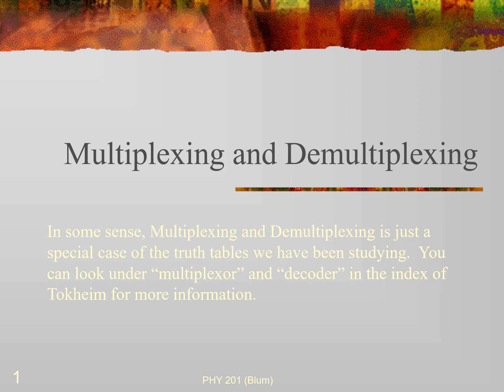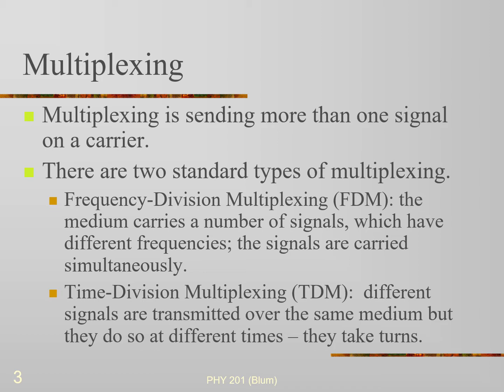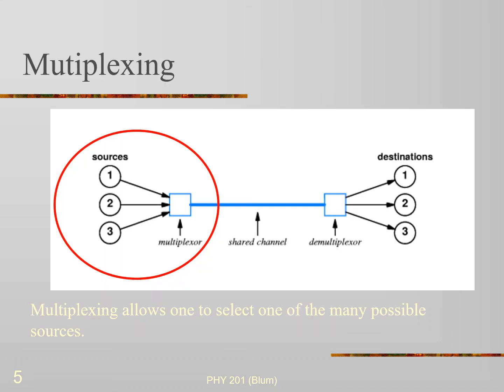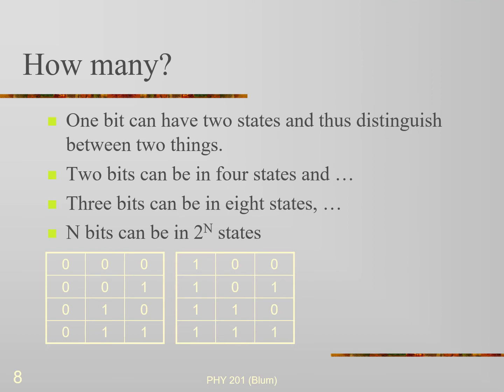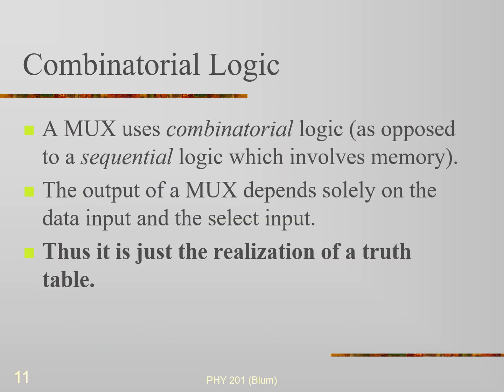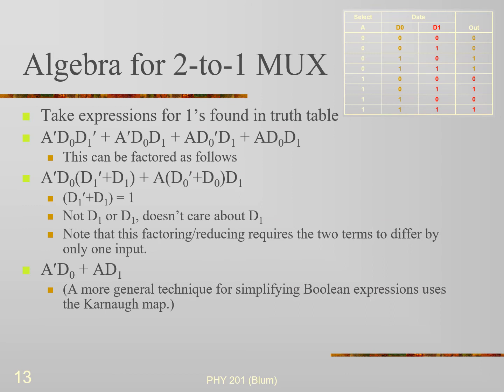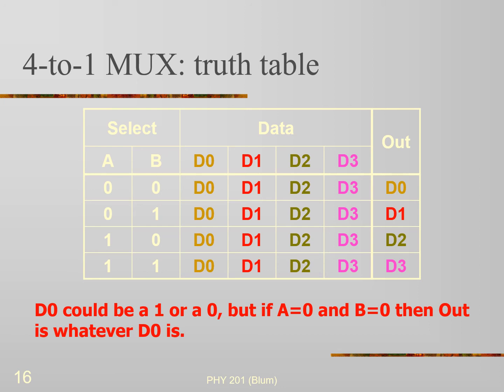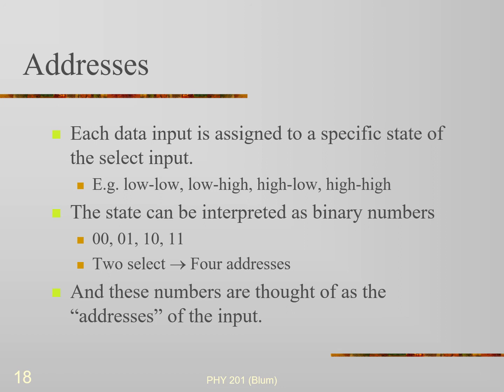Digital Electronics: Multiplexing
This video covers the concept of multiplexing.  Multiplexing is involved in transferring data from one location to another -- specifically in choosing the one source from a set of possible sources of data.  It is a vast subject with various approaches including Frequency-Division Multiplexing (FDM) and Time-Division Multiplexing (TDM). But we will focus on the lowest level of choosing from a small set of simple (one-bit) sources. At this level the multiplexor is simply the realization of a truth table with two sets of inputs.  One set of inputs is the data sources themselves, and the other set is the address (or select) inputs used to pick out on of the data sources.  If there are N address/select inputs, then there are (can be) 2^N data inputs. The usual nomenclature focuses on the number of data sources, so a 2-to-1 MUX (MUX is short for multiplexor) means there are two data sources (and 1 address input).  A 4-to-1 MUX has four data inputs (and 2 address inputs).  We use our knowledge of simplifying Boolean expressions of truth tables *such as Karnaugh maps) to see how to build MUXes.